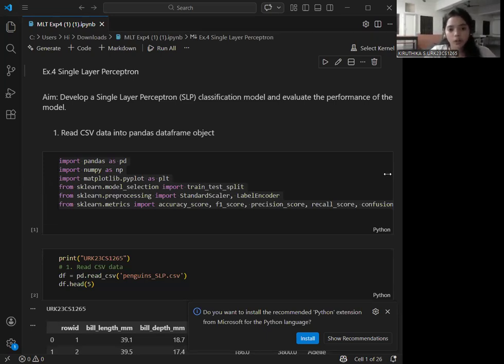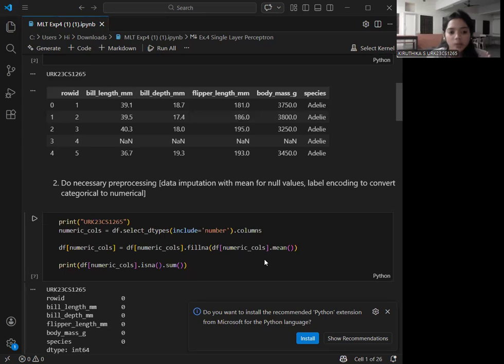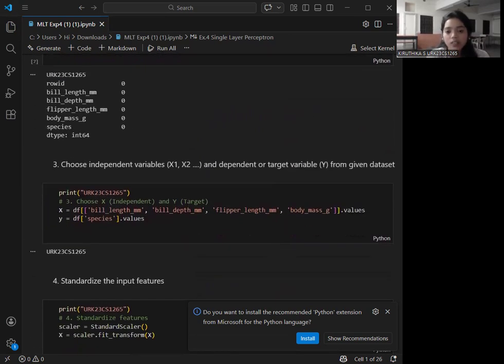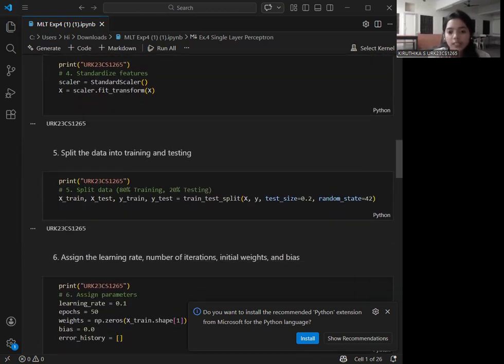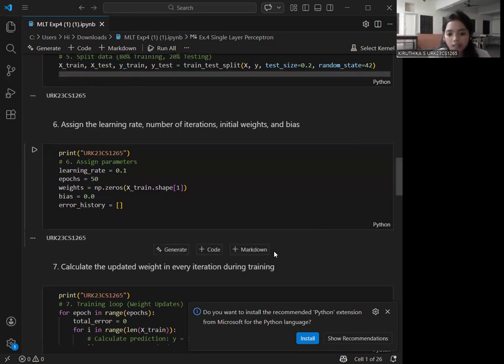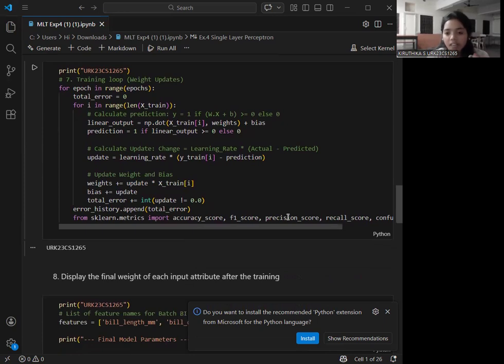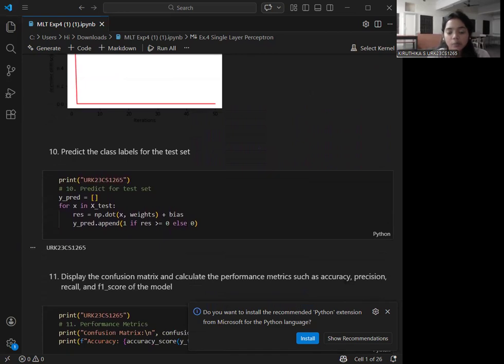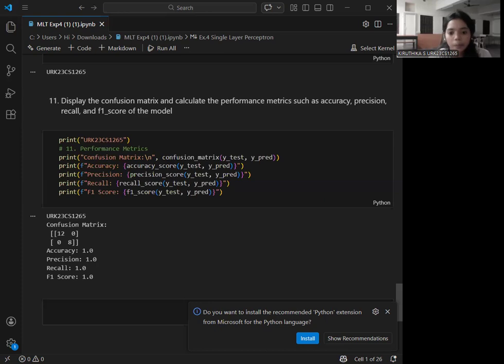Experiment 4 Single Layer Perceptron-MLT